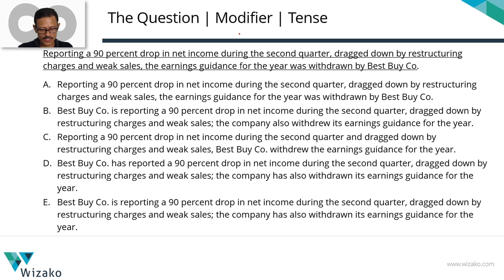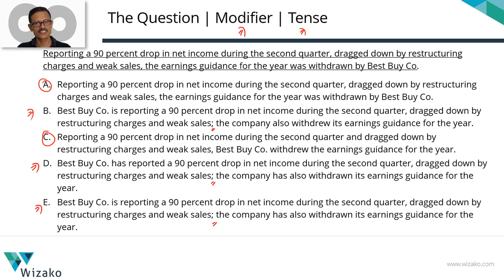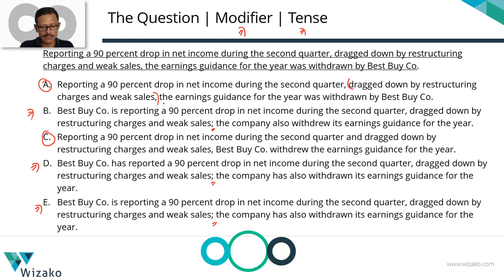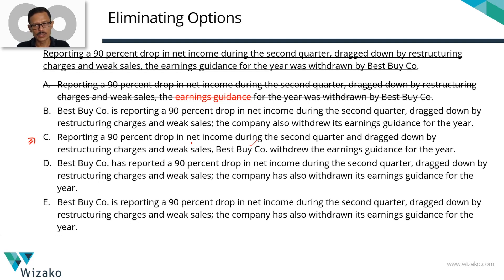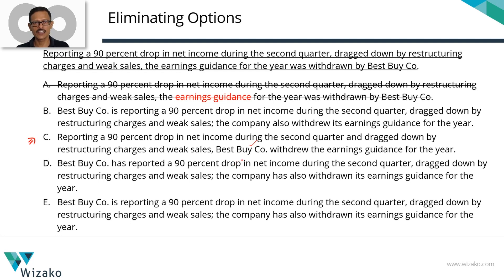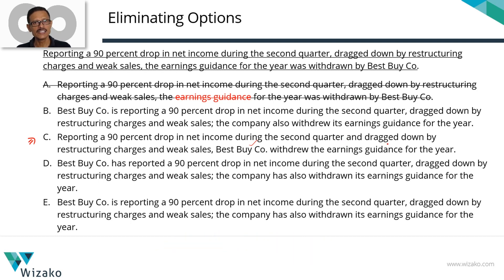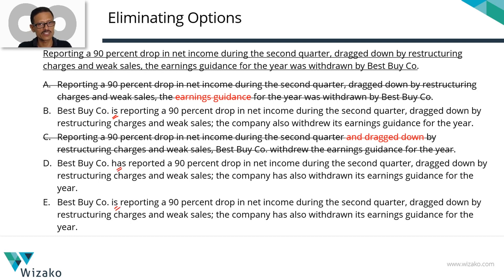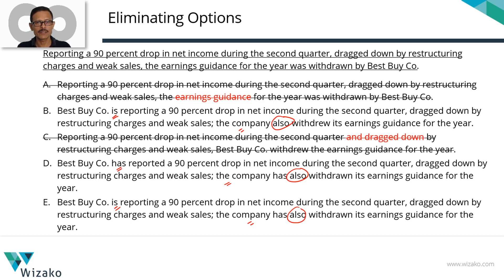GMAT Sentence Correction Sample Question | Tense | Modifier | GMAT Verbal Practice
GMAT Sentence Correction Practice | Tense | Modifier |  GMAT Verbal Videos | GMAT Online Coaching

This video discusses the answers to a sentence correction practice question focusing on errors in tense usage and modifier.

Question
**Reporting a 90 percent drop in net income during the second quarter, dragged down by restructuring charges and weak sales, the earnings guidance for the year was withdrawn by Best Buy Co.**

A. Reporting a 90 percent drop in net income during the second quarter, dragged down by restructuring charges and weak sales, the earnings guidance for the year was withdrawn by Best Buy Co.
B. Best Buy Co. is reporting a 90 percent drop in net income during the second quarter, dragged down by restructuring charges and weak sales; the company also withdrew its earnings guidance for the year.
C. Reporting a 90 percent drop in net income during the second quarter and dragged down by restructuring charges and weak sales, Best Buy Co. withdrew the earnings guidance for the year.
D. Best Buy Co. has reported a 90 percent drop in net income during the second quarter, dragged down by restructuring charges and weak sales; the company has also withdrawn its earnings guidance for the year.
E. Best Buy Co. is reporting a 90 percent drop in net income during the second quarter, dragged down by restructuring charges and weak sales; the company has also withdrawn its earnings guidance for the year.

Generic Approach:
1. Understand the question statement.
2. Vertically scan through your options, looking for differences.
3. Use these difference to eliminate options one by one.

Did you know that you can join Wizako's channel as a member for INR 159 per month and enjoy member only perks? Visit the following link for details and to join as a member